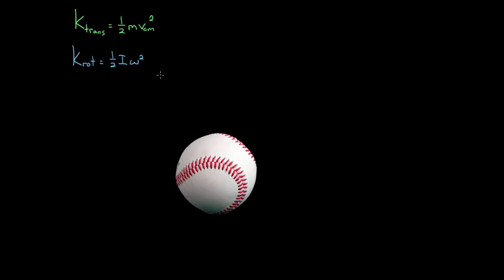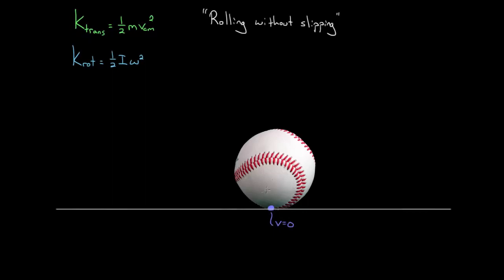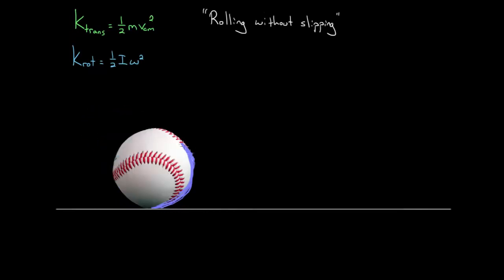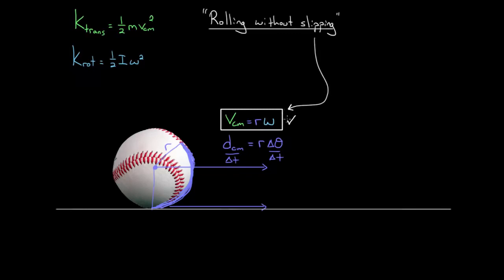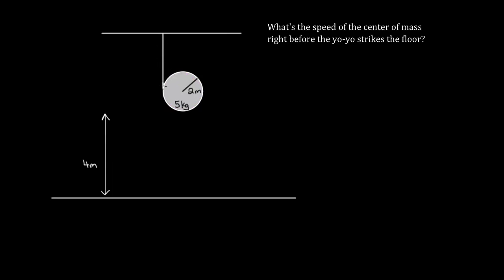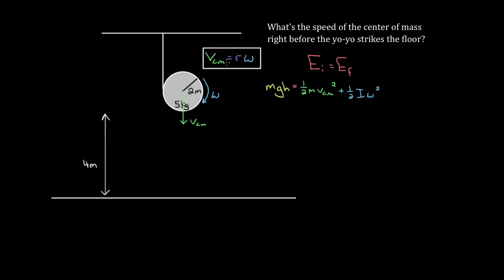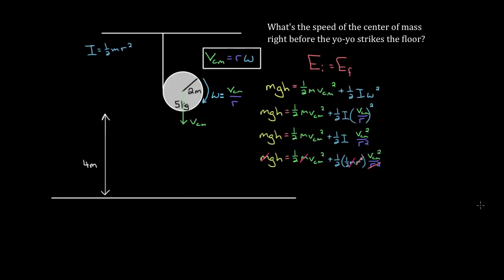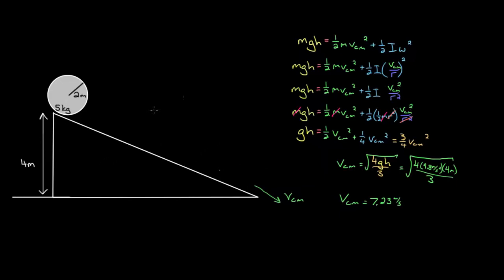Physics Torque and angular momentum - Rolling without slipping problems